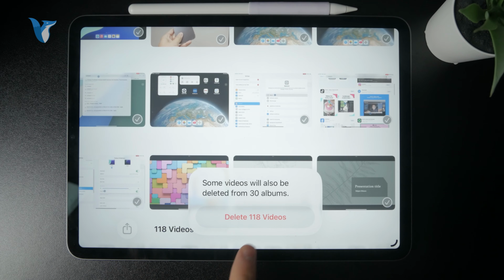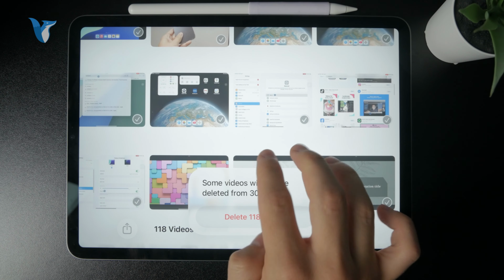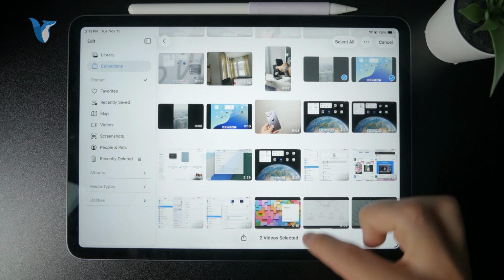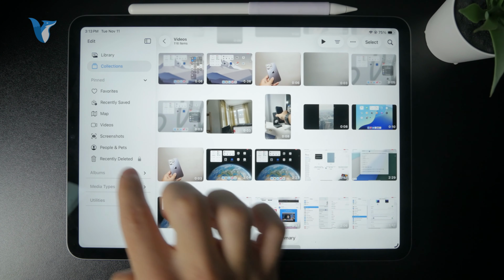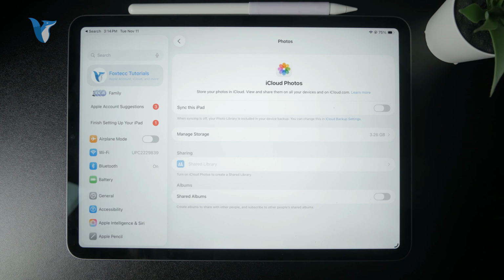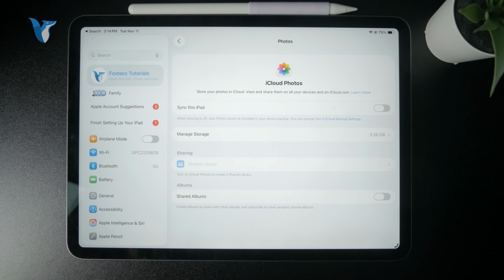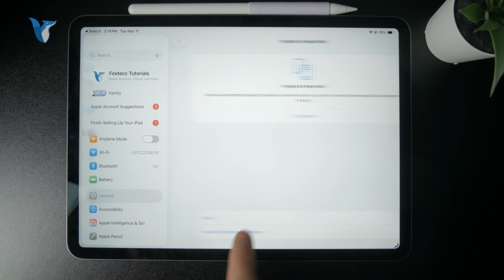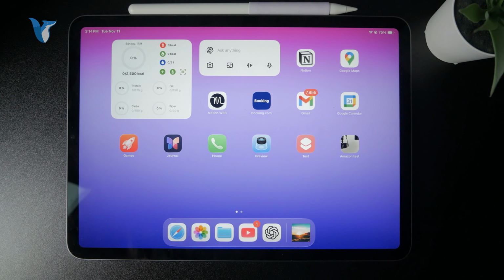How to Delete All Photos and Videos on iPad (tutorial)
Need to quickly clear all photos and videos from your iPad? In this video, I’ll show you how to delete everything from the Photos app and free up space in just a few steps.